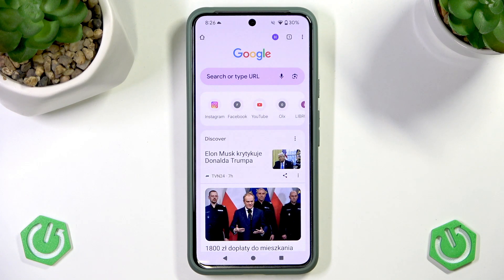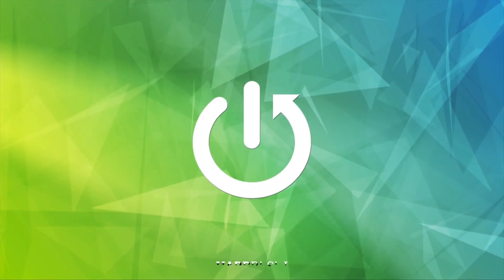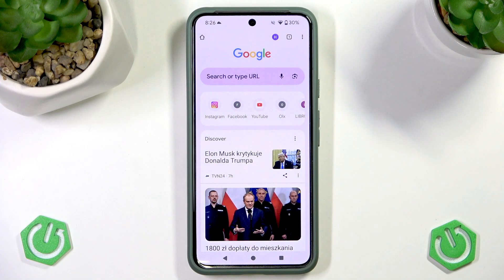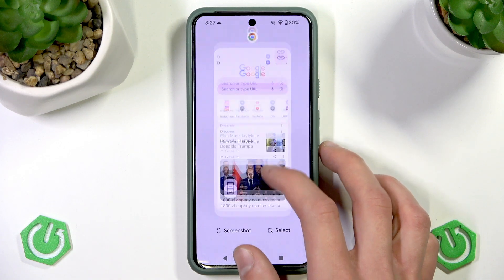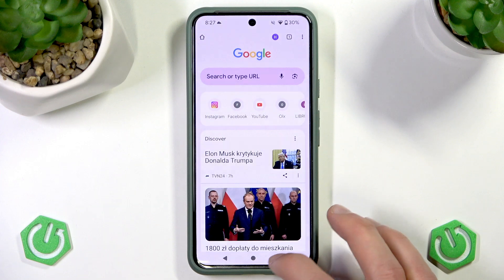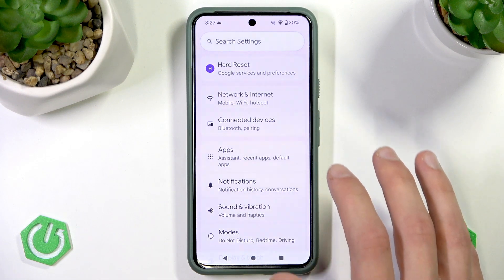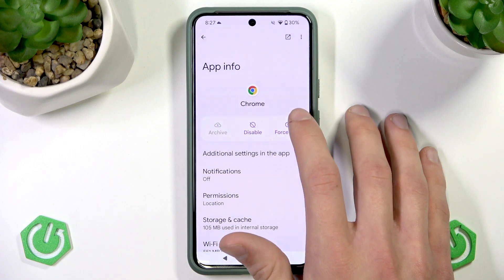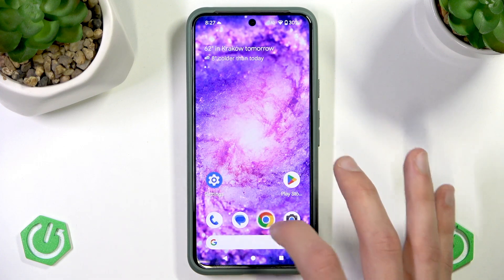How to Restart Chrome | Android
If your Google Chrome browser is not working properly or you just want to refresh it on your Android device, this video will show you the easiest ways to restart Google Chrome. Learn how to close and reopen Chrome using the tabs menu, and discover how to force stop the app through your Android settings if Chrome is lagging or unresponsive. These simple steps will help you quickly restart Google Chrome and get it running smoothly again on any Android phone or tablet. Whether you are troubleshooting issues or just want a fresh start, follow along for clear instructions using the Google Chrome app on Android.

How to restart Google Chrome on Android?
How to force stop Google Chrome app on Android device?
What to do if Google Chrome is not responding on Android?

0:00 Introduction
0:05 Close and reopen Chrome using tabs menu
0:18 Force stop Chrome from Android settings
0:36 Confirm and relaunch Chrome
0:43 Summary and tips